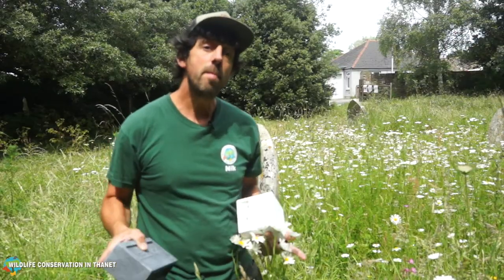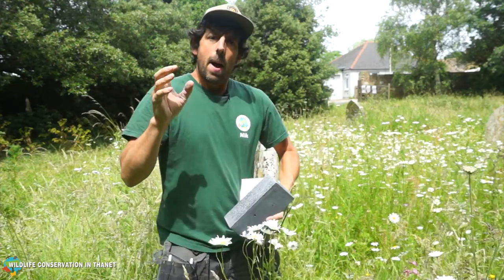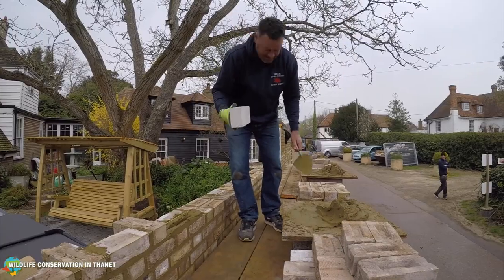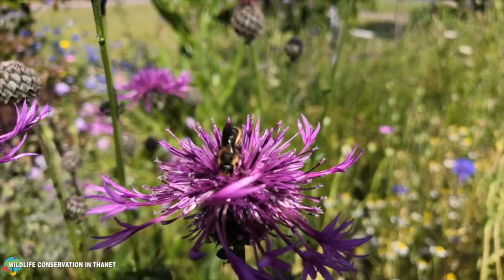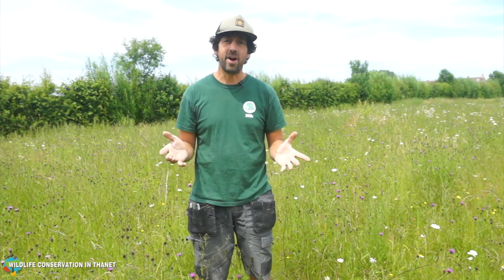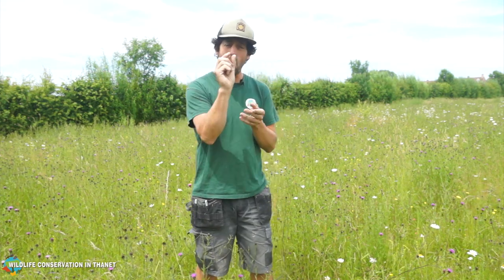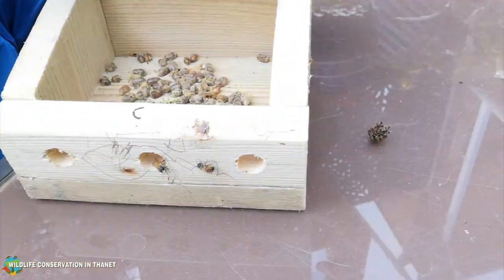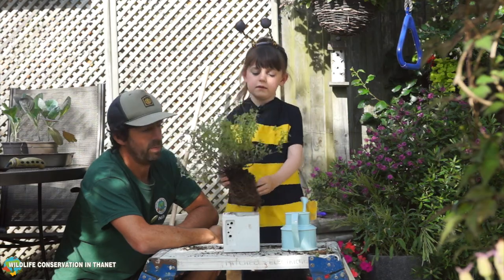Bee Brick, Solitary bee week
Next week is Solitary Bee Week, it's all about raising awareness for solitary bees.

Solitary Bee Week
27TH JUNE - 3RD JULY 2022